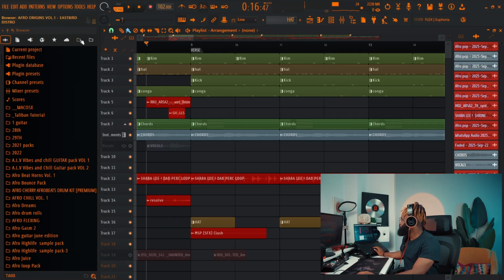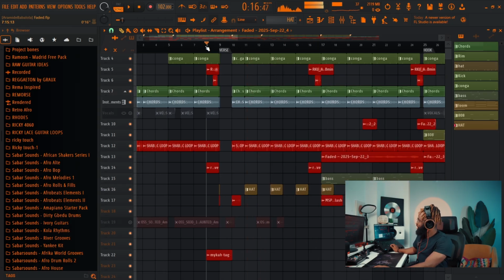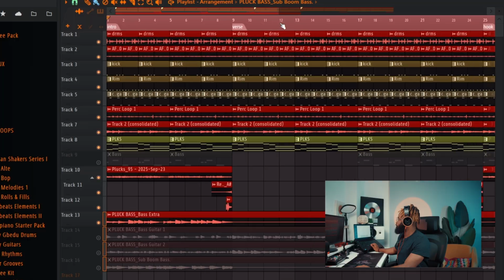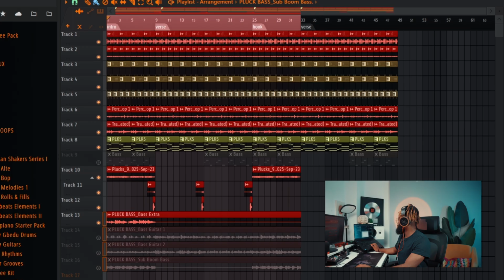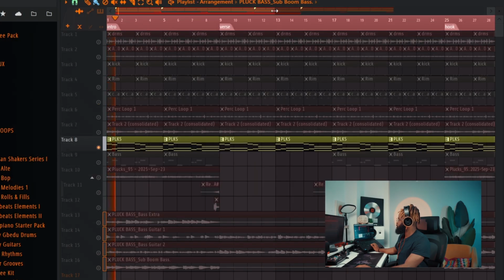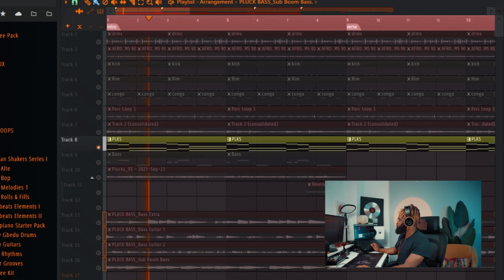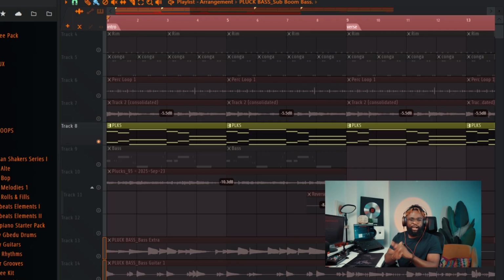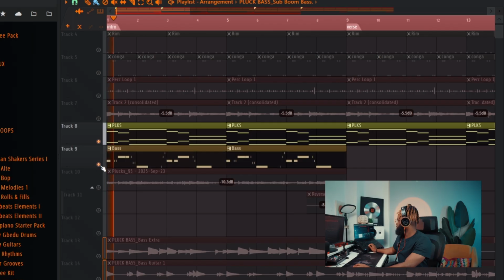How To Make Your Beats Sound Interesting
How To Make Your Beats Sound Interestingl🥁 GET THE EXACT SOUNDS I USED
In this video, I showcase how I mix vocals. Hope you enjoy it.

00:00 Intro
00:40 Chords
01:00 Guitar
07:00 808
05:16 Drums
10:15 Full Vibe
10:55 Out row

How To Make Your Beats Sound Interesting | Fl Studio Tutorial